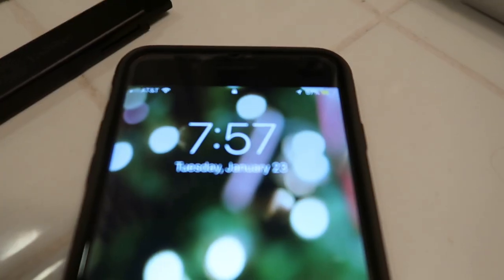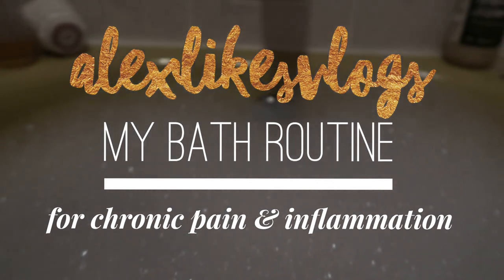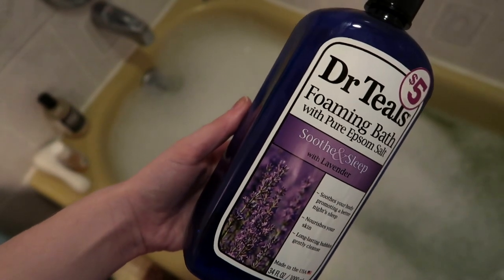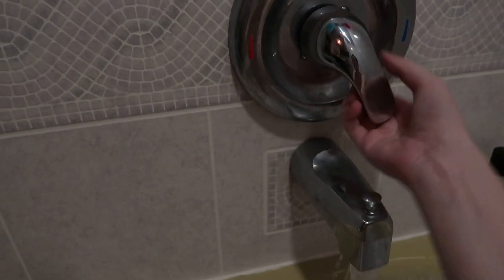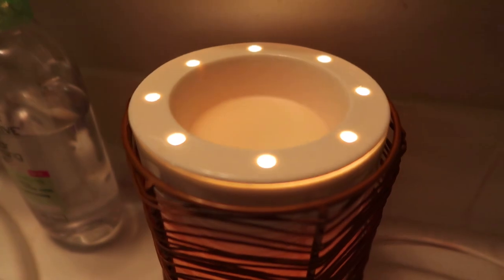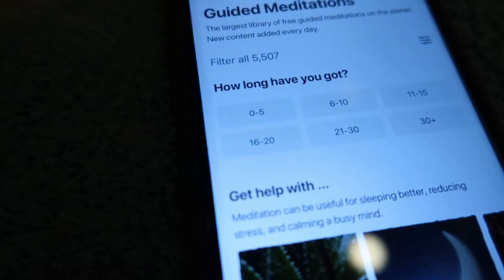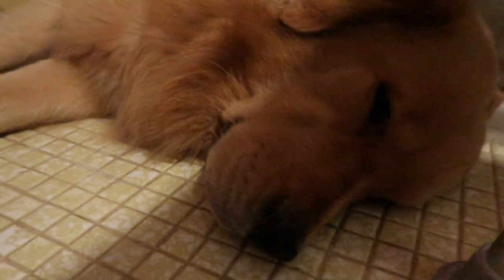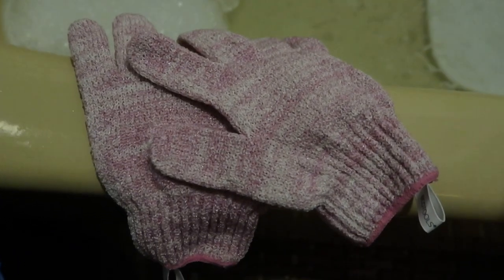my medical marijuana bath recipe (for chronic pain)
Hope it inspires some others who suffer from joint pain and tissue tenderness.

The primary purpose of these is to keep my friends, family, and followers updated along my chronic illness journey (and it's pretty fun). The secondary purpose is to bring awareness to the millions of people missing from their lives due to the debilitating symptoms of CFSME, Lyme, and coinfections.

Live authentically always.